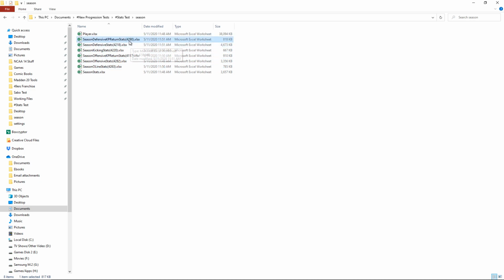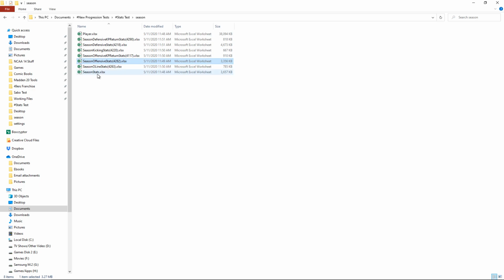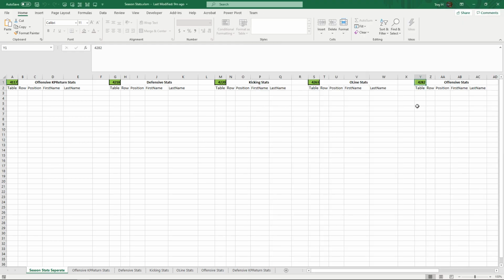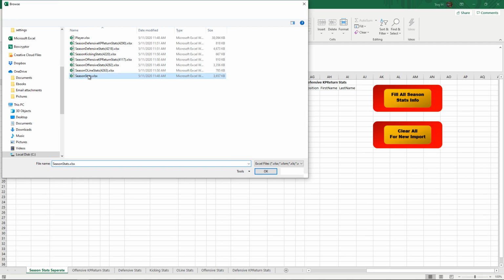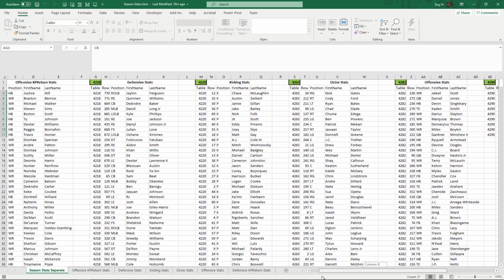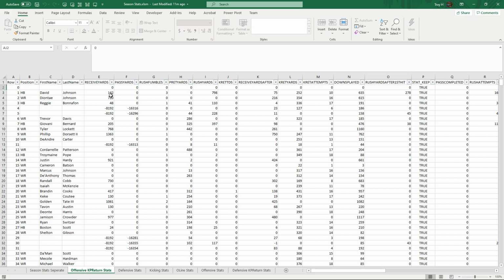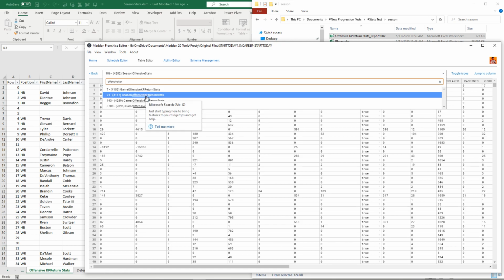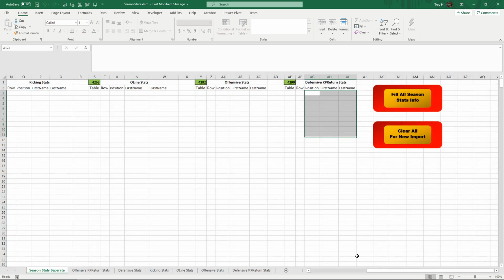Season Stats Tool Tutorial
Instructions on how to use the Season Stats Tool